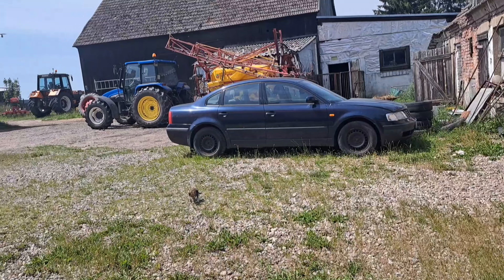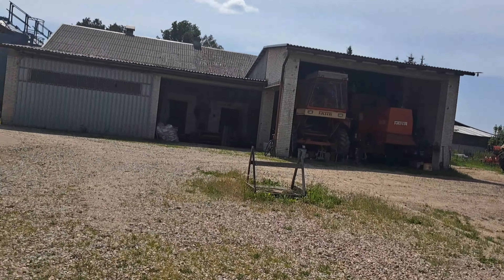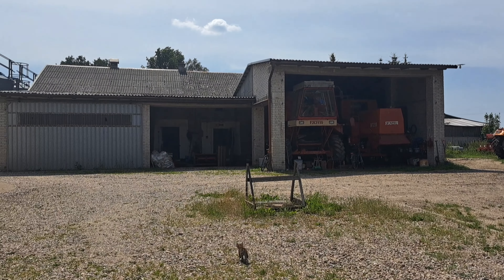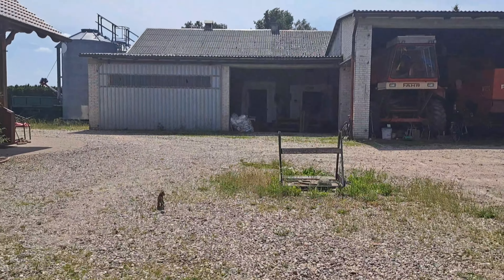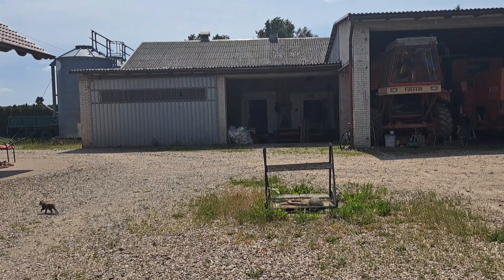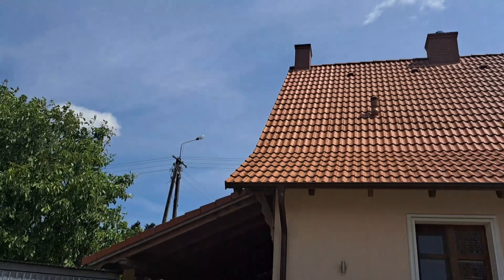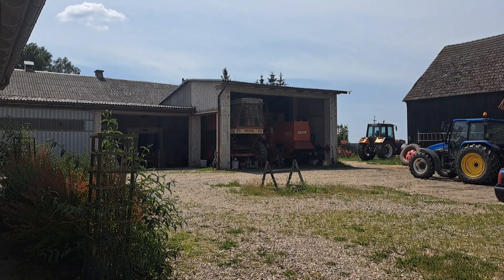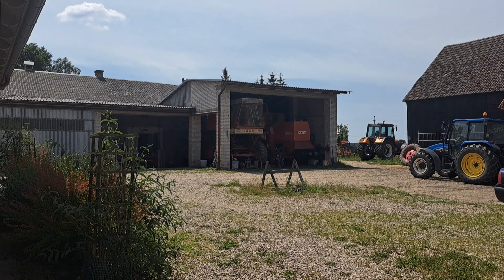NOWY PODATEK OD ZWIERZĄT HODOWLANYCH. WSZYSTKO CO DOBRE SZYBKO SIĘ KOŃCZY.